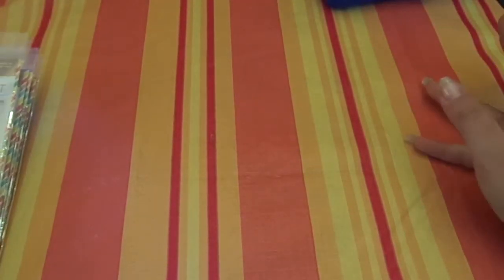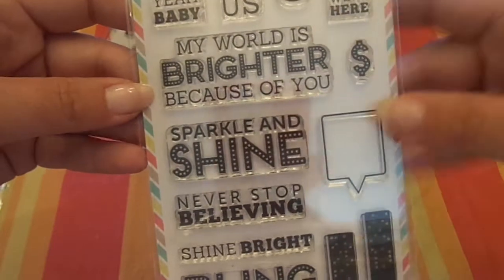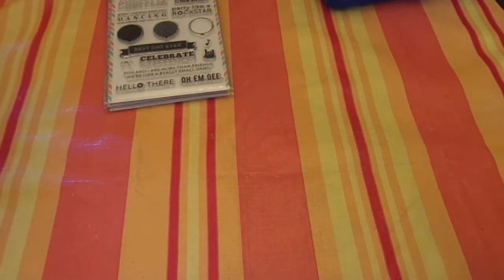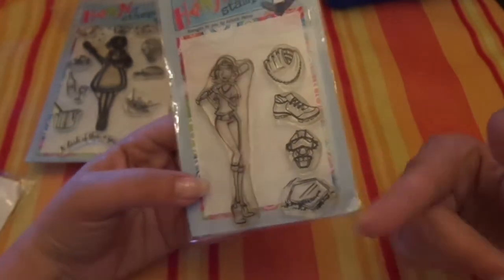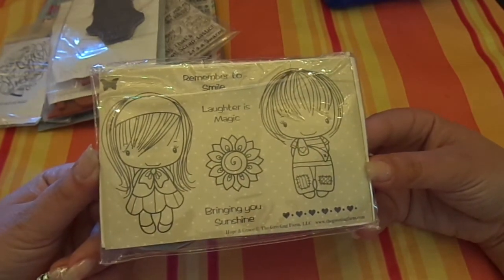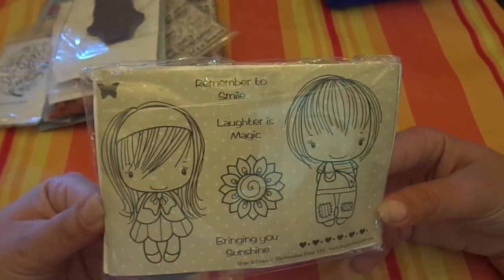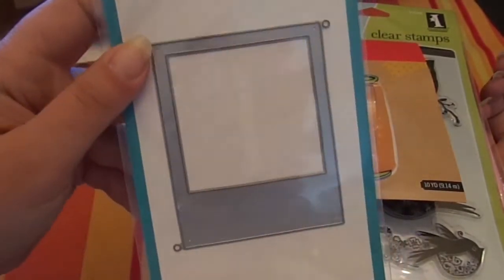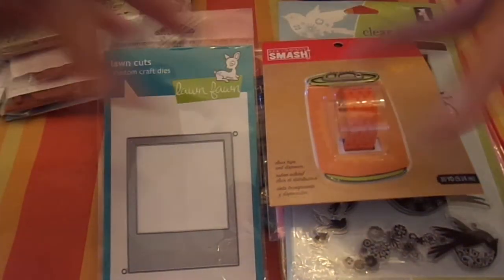Online goodies new mama elephant & fb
watch til the end trust me
Scrapbook Deals on fb
I have posted on there that there r ppl that requested to join that havent been accepted yet so hopefully they wil do that now i have no control over it other then trying to get them to hurry up n accept ur request to join the group on fb